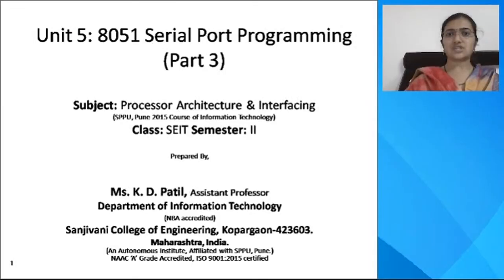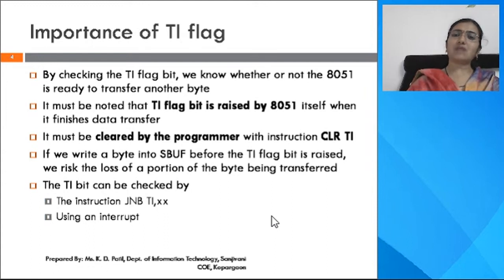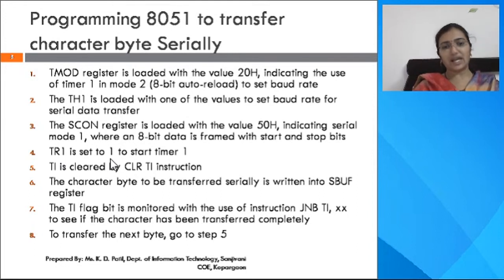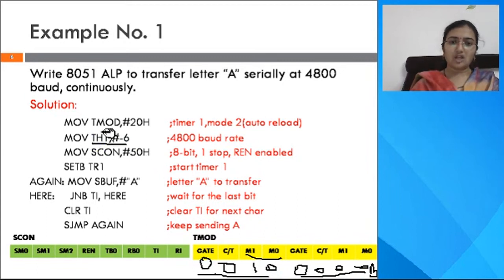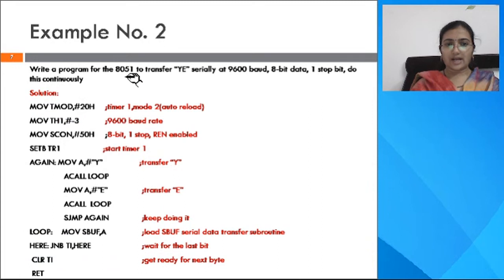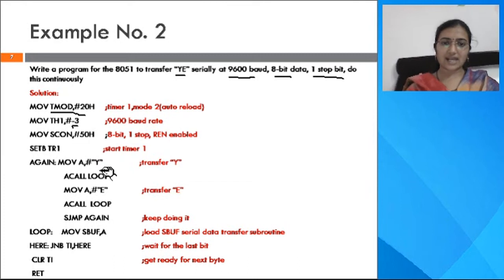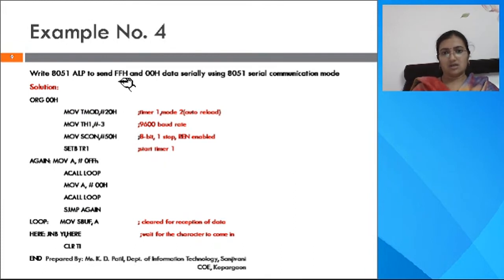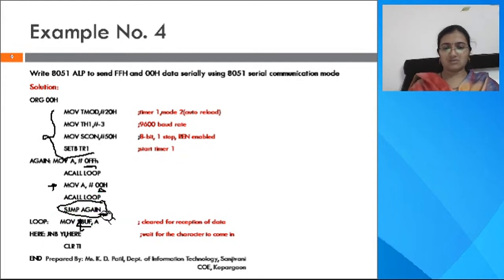PAI Unit 5 8051 Serial Port Programming Part 3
2015 Course SPPU. SEIT . Semester II. This video covers 8051 Serial port programming Importance of RI flag, Importance of TI flag, Examples on Serial port programming etc.